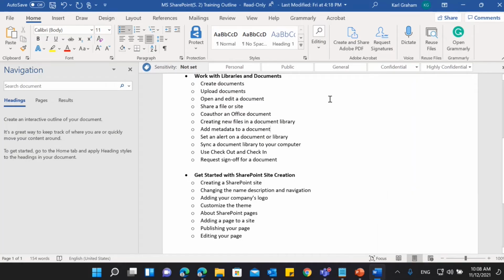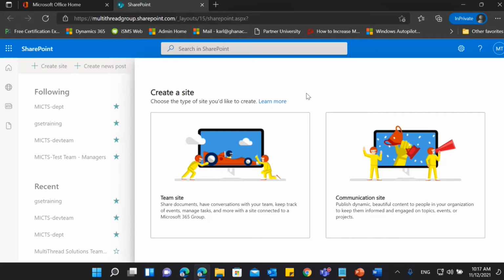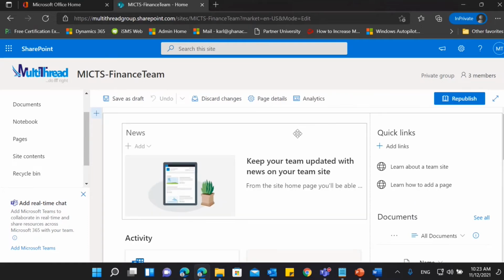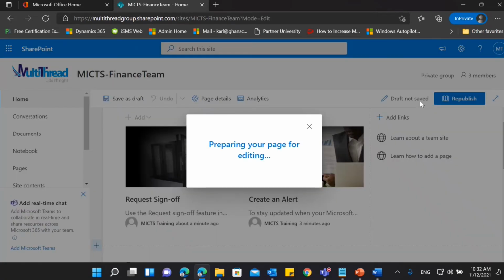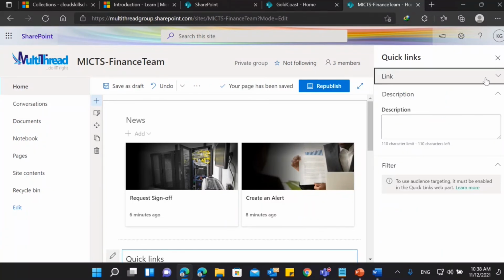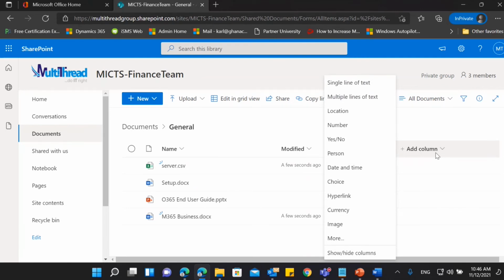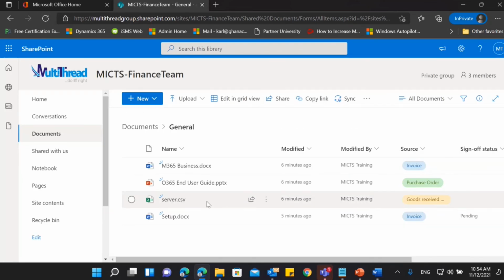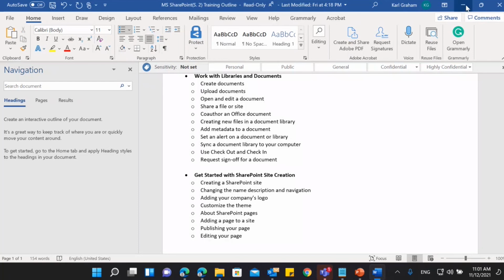MICROSOFT SHAREPOINT TRAINING (Session II) | MICTS Techy Friday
In this MS SharePoint training, we look at getting started in MS SharePoint, How to make the most out of the Team Site and Communication Site features.

With MS SharePoint you can share and manage content, knowledge, and applications to empower teamwork, quickly find information, and seamlessly collaborate across the organization.

We take through a step-by-step process of using MS SharePoint for effective communication and collaboration.

👨‍💻Facilitators:
Karl Graham - Lead Technician (MICTS)
Benjamin Akuffo - Director  for Operations (MICTS)